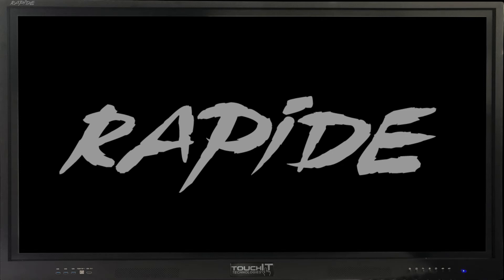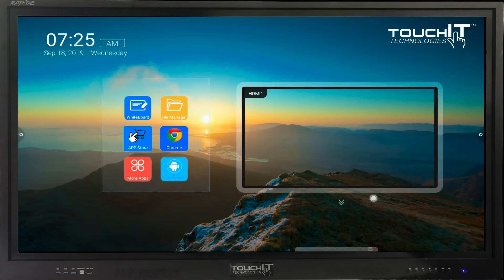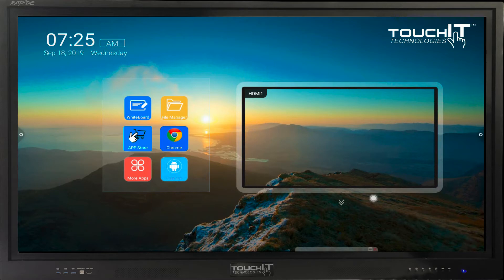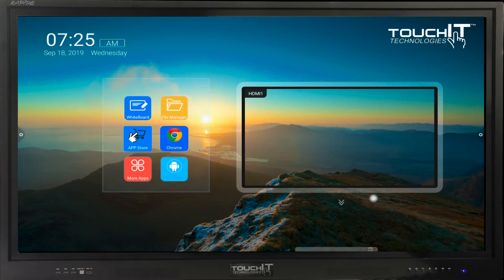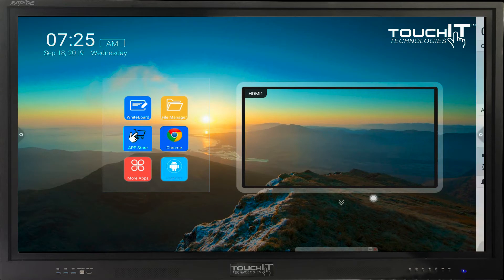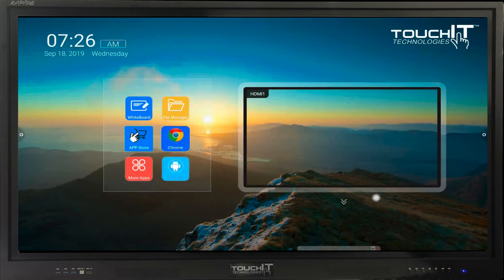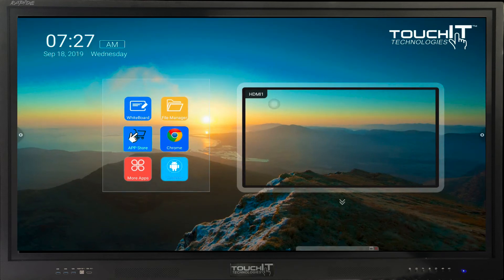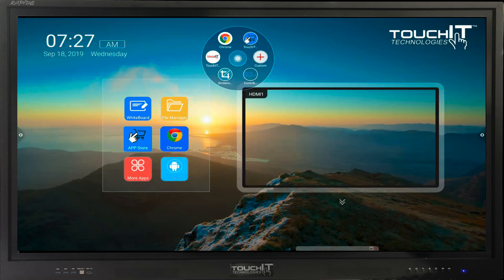How Do I Find My Way Around the TouchIT Rapide LED?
The Next Generation of Interactive Flat Panel Displays
For the first time, your Interactive Flat Panel can replace your computer. Introducing the TouchIT Rapide from TouchIT Technologies.

Teachers want to do more with their Interactive Flat Panels. They don’t want to have to connect a computer, they want to do everything natively on the LED. For the first time with the TouchIT Rapide, this is possible. Our super-charged Android 8 Operating System is the fastest available on the market. Now, you can run all the Apps you need to replace your computer in the classroom. Don’t worry, it works with your Windows, MAC, Chrome or Linux computer too!

With the TouchIT App Store pre loaded and access to Contribute Cloud Software - you are all set for the best interactive flat panel on the market.